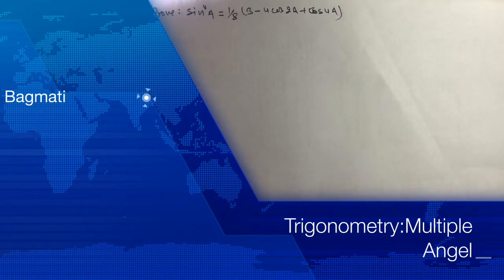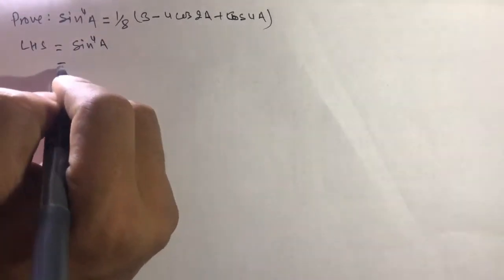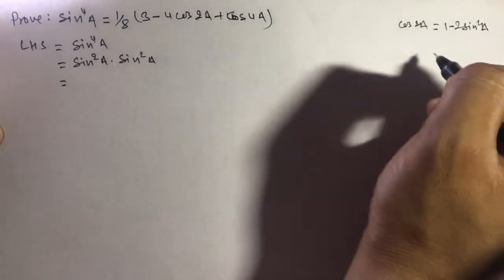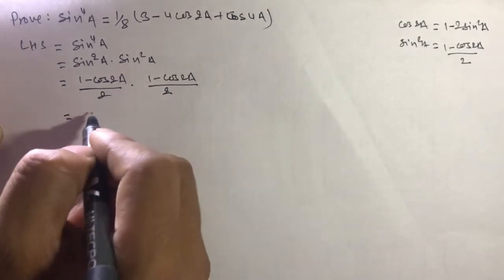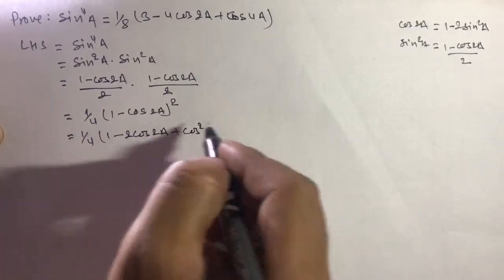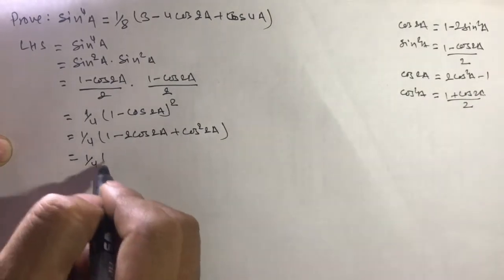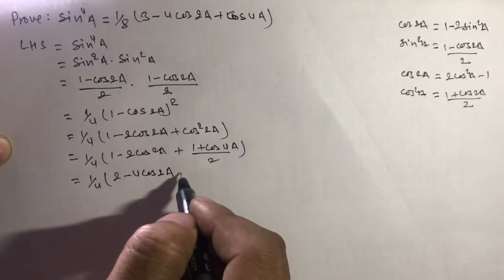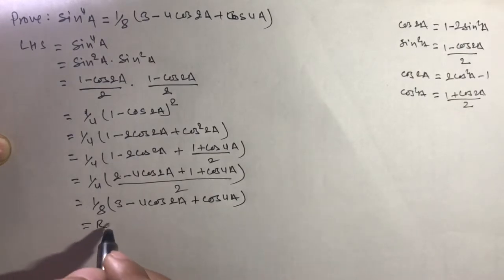Sin^4A= 1/8 (3-4cos2A+cos4A)